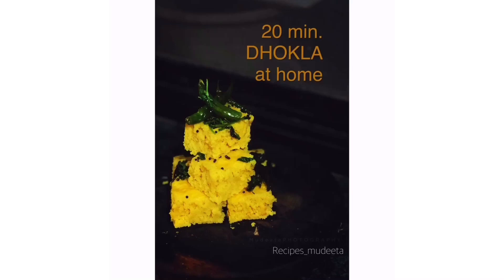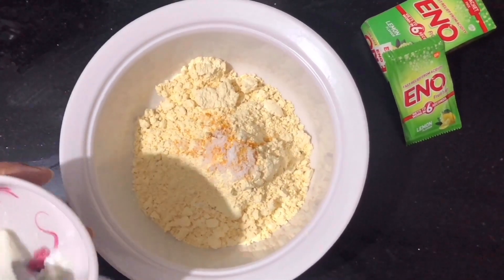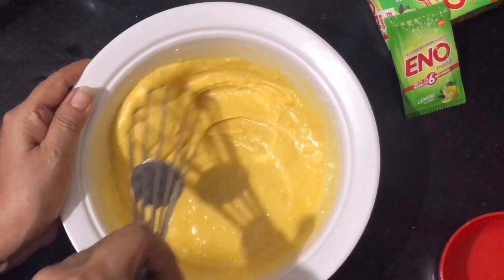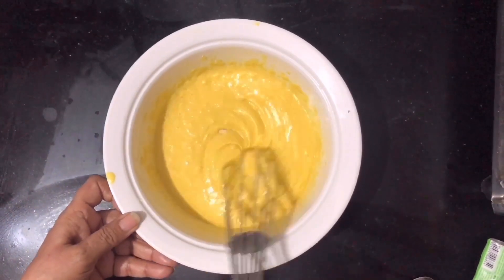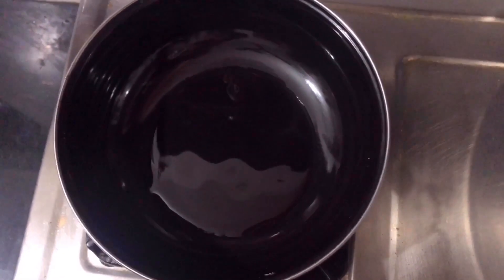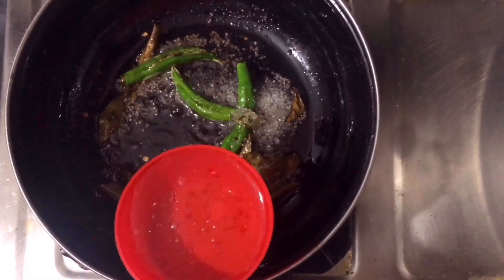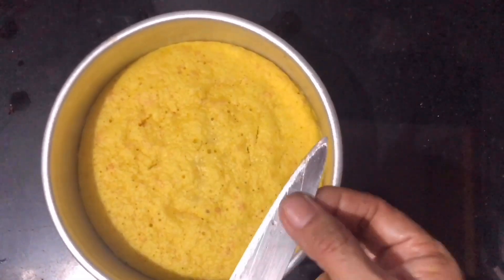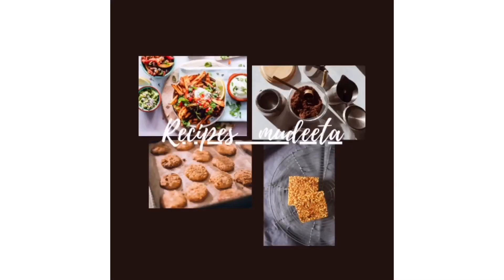20 min Dhokla....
Hey guys my name is mudeeta and this is my youtube channel
please don't mind the voice i'm still learning.
and please stay tune for more. quick and easy recipe.
This recipes will give you the soft and spongy Dhokla that you may never have to go to sweet shop to buy them again... when you can make it at home